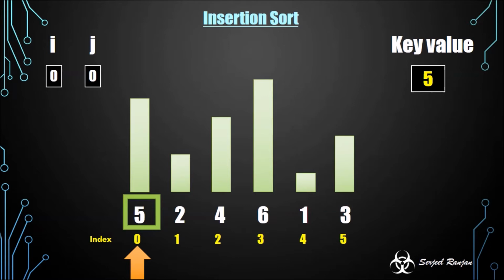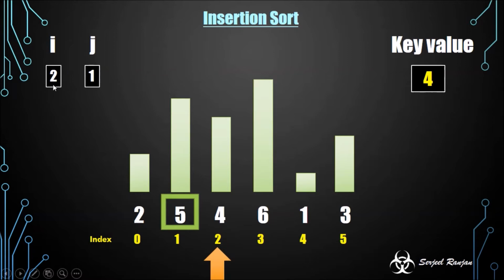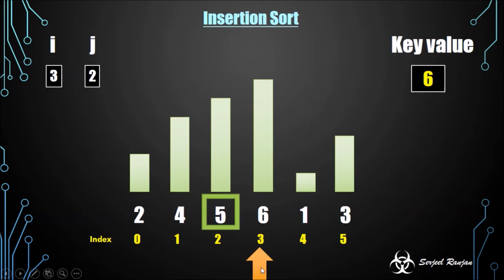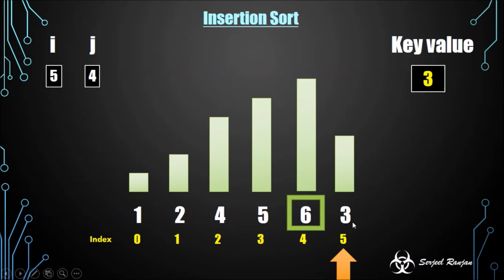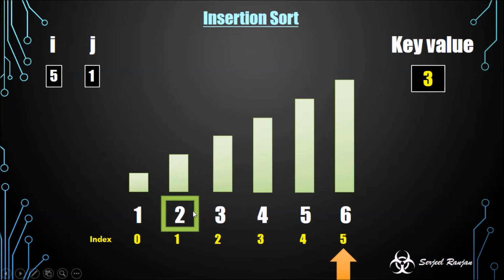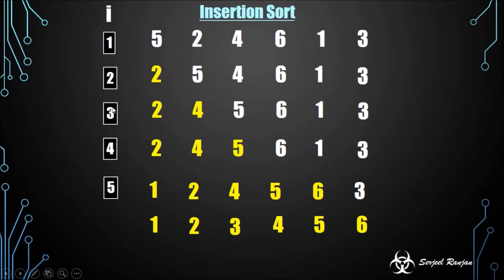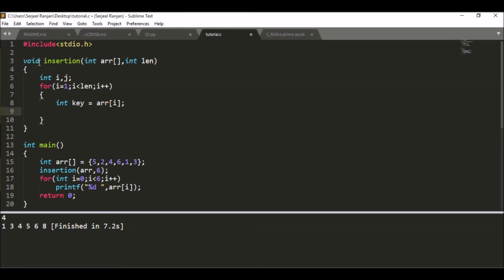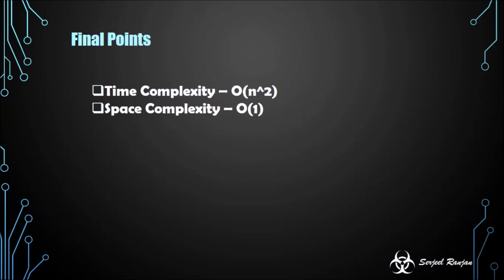Insertion Sort Algorithm with Optimization for Beginners(C/C++)